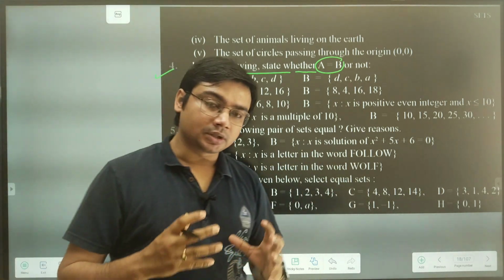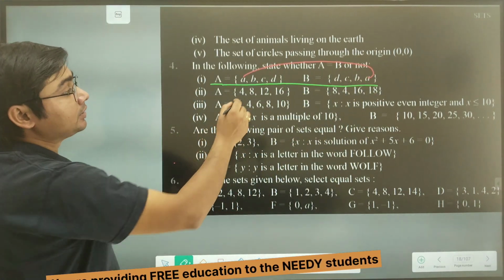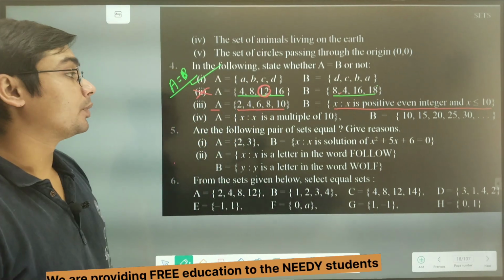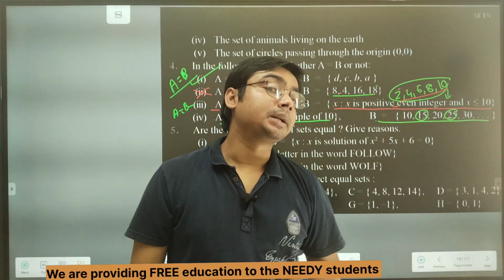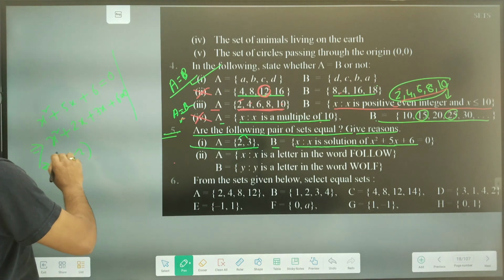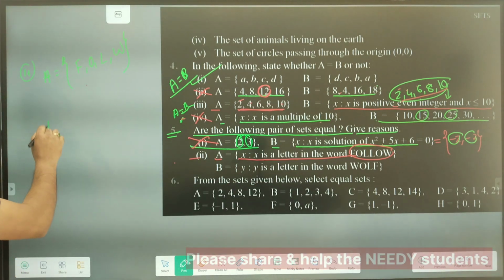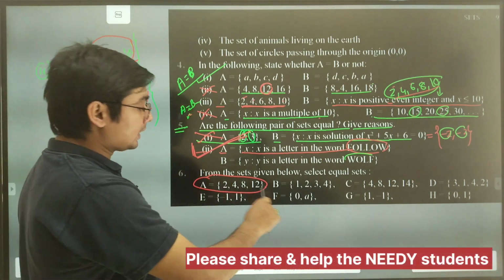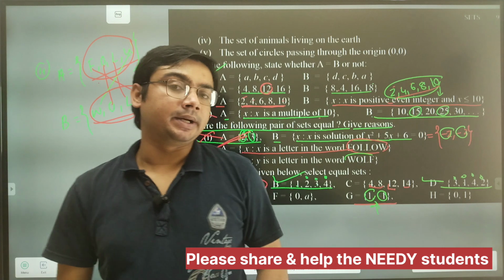exercise Problem, Q4-6 sets, ncert Ex.1.2 class11 Lecture-16#apilsir ncertsolutions-Dr Apil sir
exercise Problem, Q.No-4,5,6, set theory, ncert Ex.1.2
" by Dr Apil Sir.
LECTURE -16

This video is very helpful for the students HS first & 2nd year, JEE(Main& Advance), Csir Net, Gate, BSc,MSc, etc.It will also help for
 those  students who are preparing for any  competitive examinations( Grade IV& III).

Thanking you
Best Regards

set theory abstract algebra bsc 1st year,

set theory aso,
set theory and function,
set theory and mapping,

set theory ncert,
sets and number theory,
set theory of class 8,
set theory objective question,
set theory of class 11,

set theory questions for airforce x group,
set theory reasoning,
zerodha set theory,

set theory by vapnik,
set theory video lectures,
set theory by vipin yadav,
 model,

set theory 05 physics wallah,
set theory 11th class,
set theory 10th class,
set theory 1 shot,
set theory 12th class in hindi,

set theory nda 2022,
set theory cat 2022,
set theory chapter 2,

set theory 5 physics wallah,
set theory 5 pw,